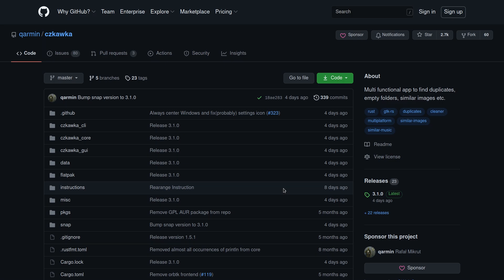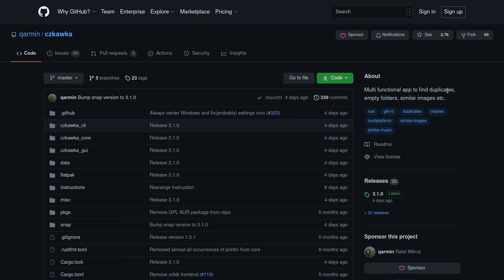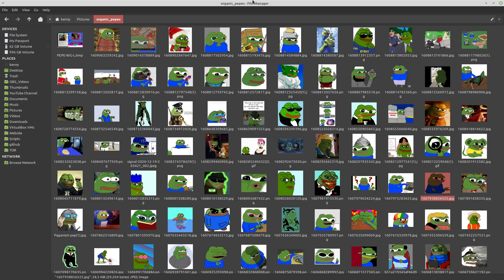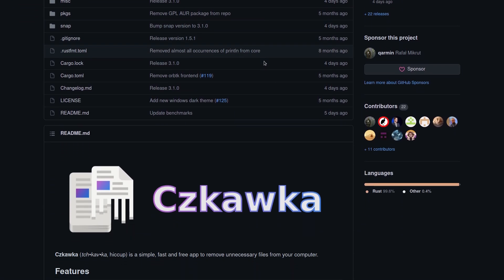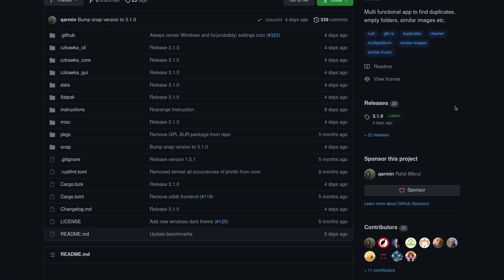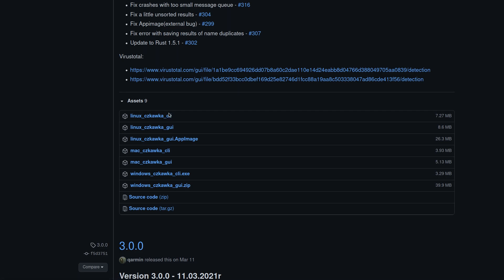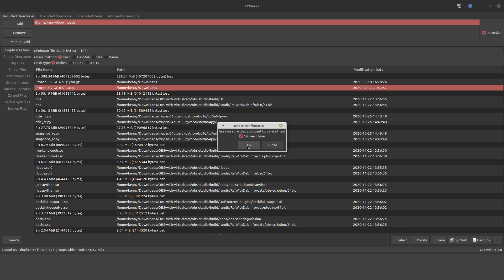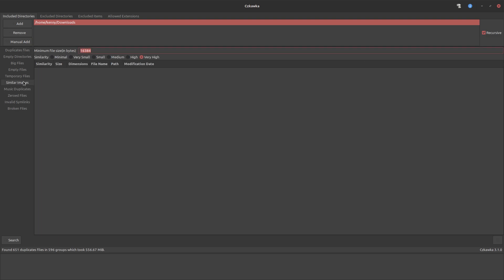Cleaning up Duplicate Files And Images with AI - Czkawka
In this video I do a review of Czkawka a program written in rust to help you clean up your system by removing duplicate files, duplicate images with different hashes, zerod files, and much more.
Download Czkawka

Monero
45F2bNHVcRzXVBsvZ5giyvKGAgm6LFhMsjUUVPTEtdgJJ5SNyxzSNUmFSBR5qCCWLpjiUjYMkmZoX9b3cChNjvxR7kvh436

Dash
Xh9PXPEy5RoLJgFDGYCDjrbXdjshMaYerz

Zcash
t1aWtU5SBpxuUWBSwDKy4gTkT2T1ZwtFvrr

Chainlink
0x0f7f21D267d2C9dbae17fd8c20012eFEA3678F14

Bitcoin Cash
qz2st00dtu9e79zrq5wshsgaxsjw299n7c69th8ryp

Etherum Classic
0xeA641e59913960f578ad39A6B4d02051A5556BfC

USD Coin
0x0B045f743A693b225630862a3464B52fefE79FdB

bc1qyj5p6hzqkautq4d3zgzwfllm7xv9wjeqkv857z

Ethereum
0x35B505EB5b717D11c28D163fb1412C3344c7684d

Litecoin
LQviuYVbvJs1jCSiEDwWAarycA4xsqJo7D

DOGE
D7MPGcUT4sXkGroGbs4QVQGyXqXd6QfmXF